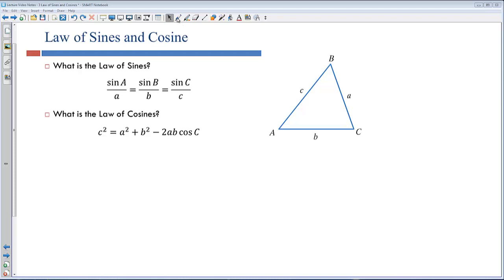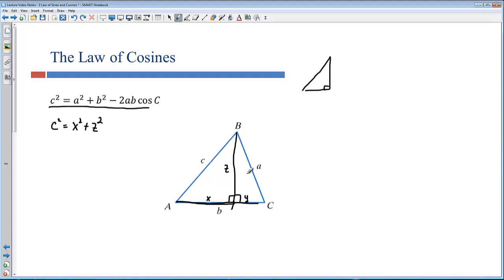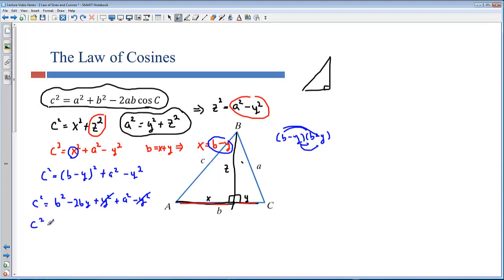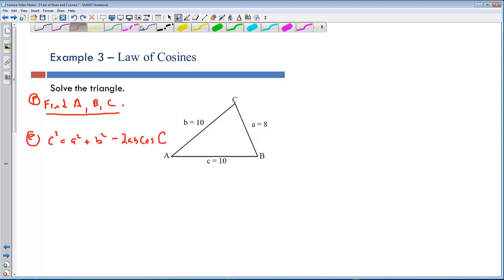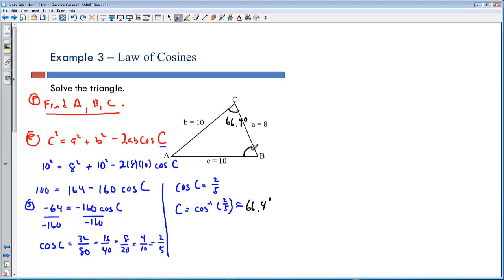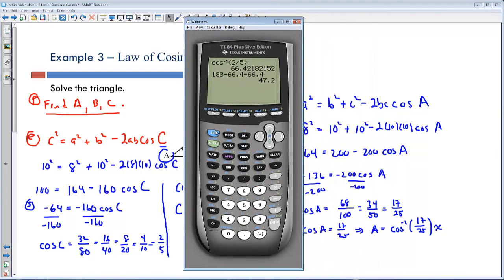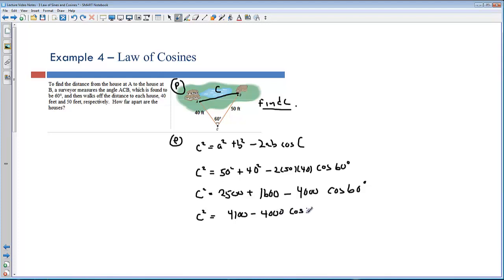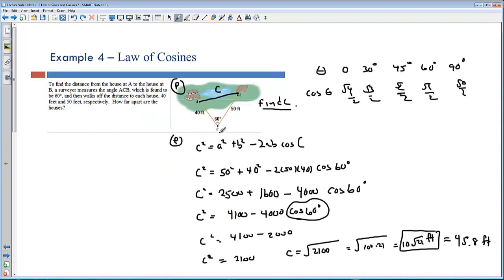3 Law of Sines and Cosines II